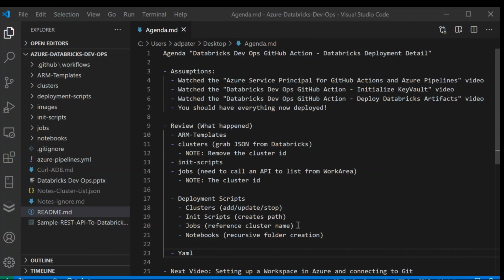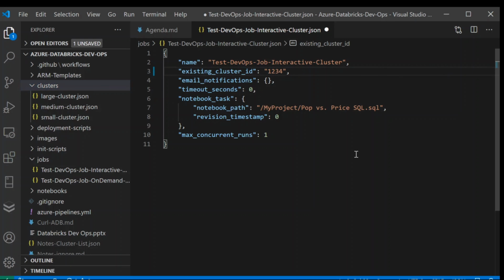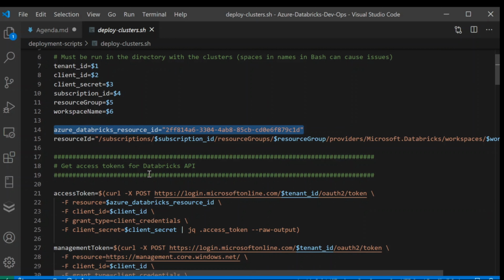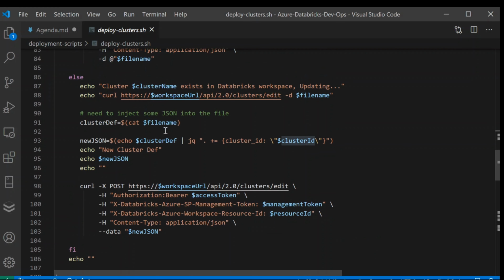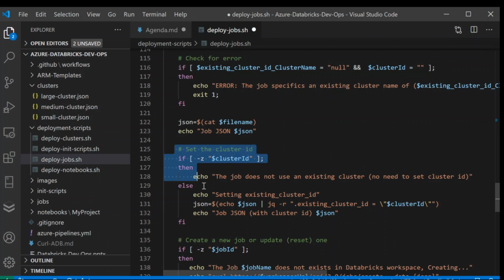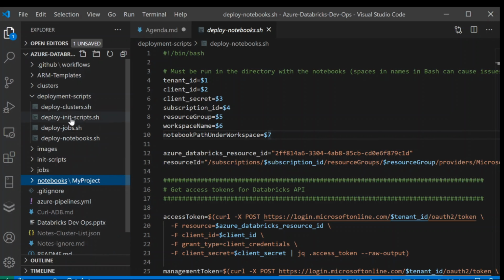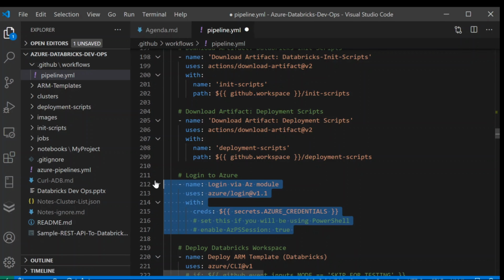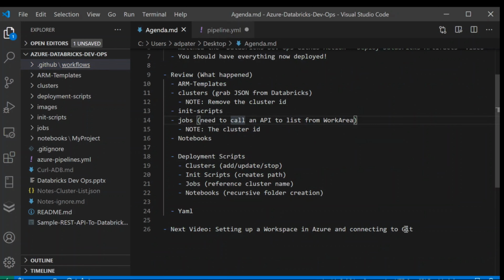Databricks Dev Ops GitHub Actions - Detailed Deployment Review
A detailed review of the GitHub Action that deploys the Databricks Artifacts in Azure to Dev, QA and Prod.